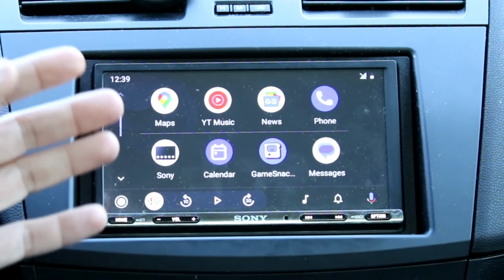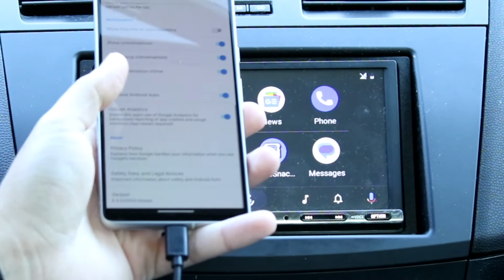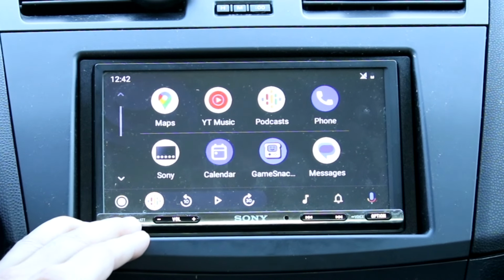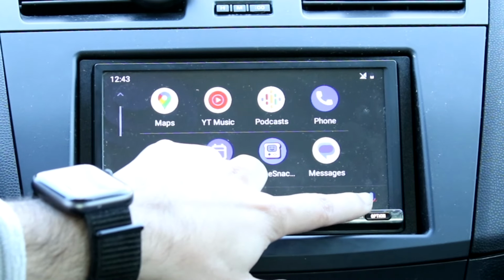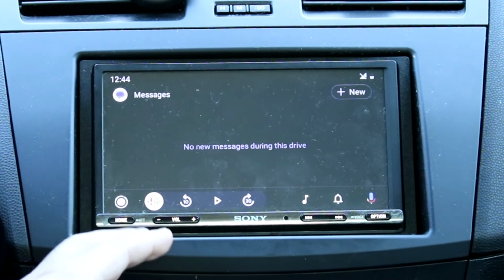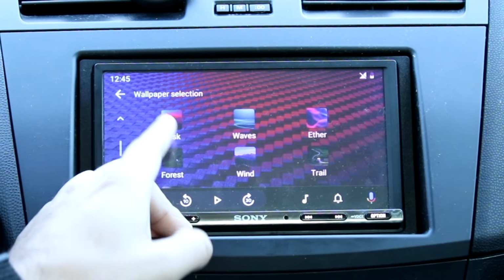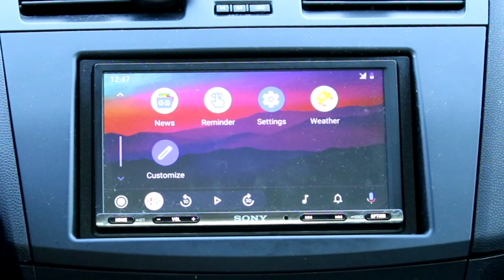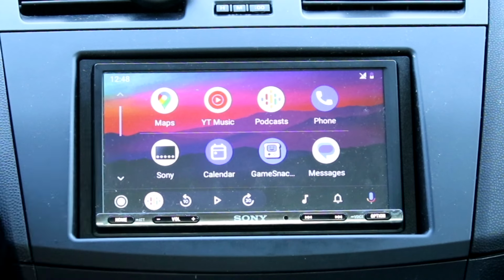How To Use Android Auto! (Complete Beginners Guide)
Let's take a look at How To Use Android Auto! (Complete Beginners Guide)